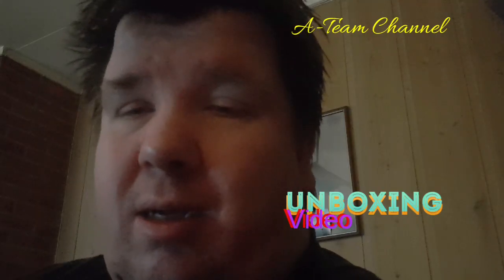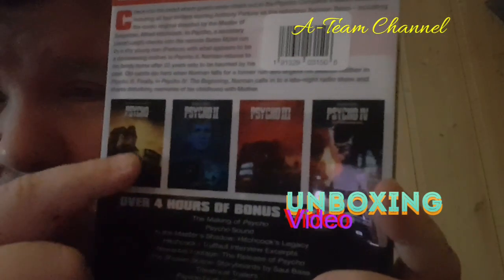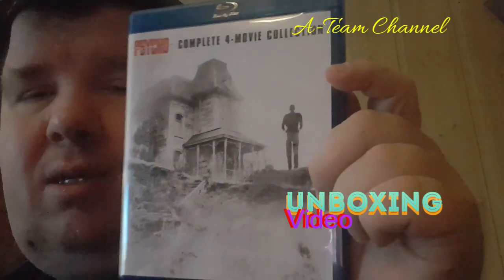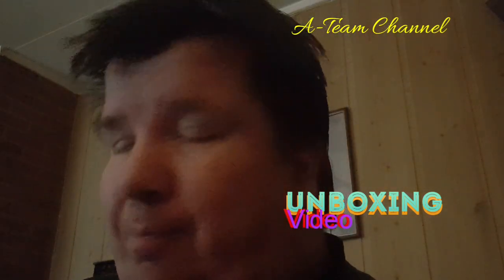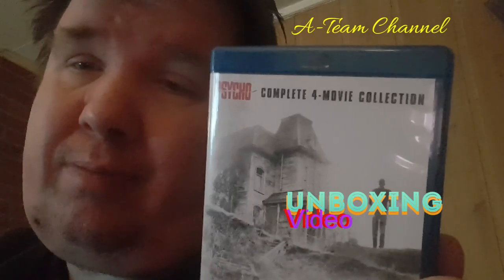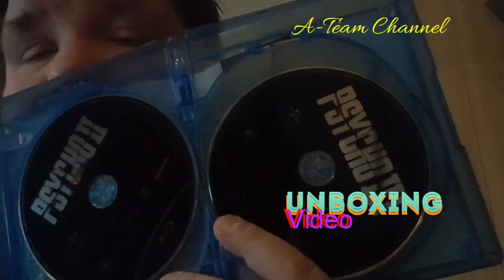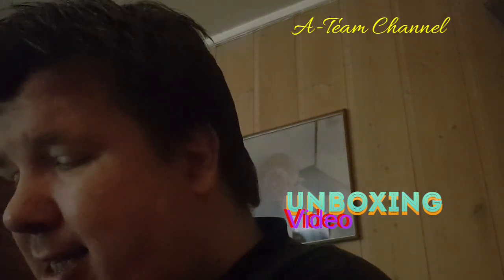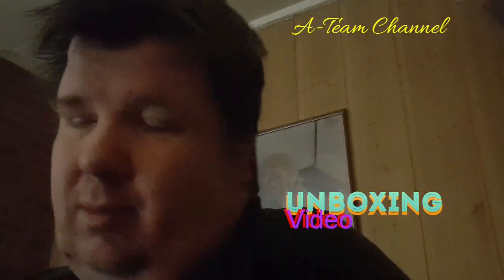Unboxing Video 73: Alfred Is Gonna Get You(Blu-ray Boxset)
In This Video I Unboxed A Blu-ray Boxset, I Also Talk About The Boxset..

S03E23
Ep 73

Psycho: Complete 4-Movie Collection
Check into the motel where guests never check out in the Psycho: Complete 4-Movie Collection, featuring all four thrillers starring Anthony Perkins as the notorious Norman Bates – including the iconic original directed by the Master of Suspense, Alfred Hitchcock. In Psycho, a secretary (Janet Leigh) checks into the remote Bates Motel run by a shy young man (Perkins) with what appears to be a domineering mother. In Psycho II, Norman returns to his family home after 22 years only to be haunted by his past. Old habits die hard when Norman falls for a former nun and angers his jealous mother in Psycho III. Finally, in Psycho IV: The Beginning, Norman calls in to a late-night radio show and shares disturbing memories of his childhood with Mother.

Psycho
One of the most shocking films of all time, Alfred Hitchcock’s Psycho changed the thriller genre forever. Join the Master of Suspense on a chilling journey as an unsuspecting victim (Janet Leigh) visits the Bates Motel and falls prey to one of cinema’s most notorious psychopaths - Norman Bates (Anthony Perkins).

Psycho II
Psycho II is the terrifying sequel to one of the most suspenseful films of all time, Alfred Hitchcock's Psycho. Anthony Perkins makes a horrific homecoming in his role as the infamous Norman Bates, who after years of treatment at a mental institution for the criminally insane, still can't quite elude the demands of 'Mother.' Vera Miles also returns as the inquisitive woman who is haunted by her sister's brutal murder and the ominous motel where it all occurred. Meg Tilly and Dennis Franz co-star in this fiendish chiller.

Psycho III
Anthony Perkins stars in and directs the most shocking Psycho film of all: Psycho III. After years in prison, Norman Bates returns home to the Bates Motel. When a pretty young woman (Diana Scarwid) runs to the motel - and Norman's open arms – to escape a scandalous secret, he finally gets a chance at a new life. But he has one murderous skeleton in his closet that will do anything not to share him. It's a new day at the Bates Motel, but the nightmares are just beginning..

Psycho IV
Anthony Perkins, Henry Thomas and Olivia Hussey star in this chilling prequel to the classic Hitchcock thriller. A seemingly rehabilitated Norman Bates (Perkins) is drawn to a late night radio show where the host (CCH Pounder) encourages him to share his views on the topic of matricide – the murder of a mother by her own child. Reliving his childhood, Norman recounts his trials as a young boy (Thomas) living with his widowed schizophrenic mother (Hussey). These haunting memories are more than just disturbing visions of the past; they threaten to rekindle his killing urge in this spine-tingling thriller.

Alfred Hitchcock
Born: August 13, 1899 in Leytonstone, London, England, UK
Died: April 29, 1980 (age 80) in Bel Air, Los Angeles, California, USA